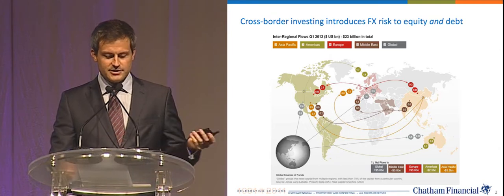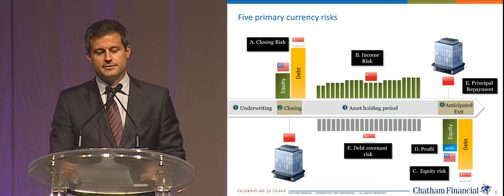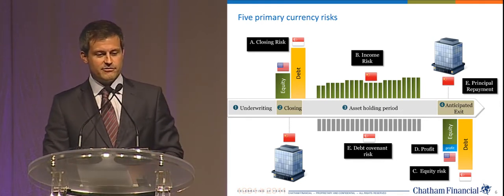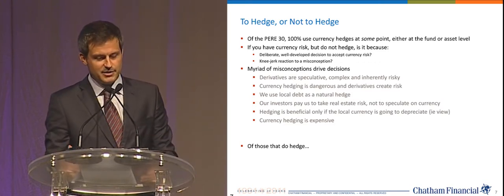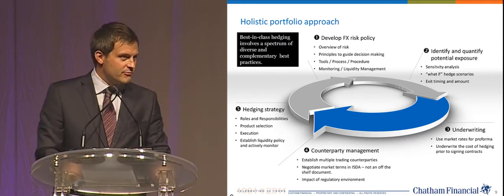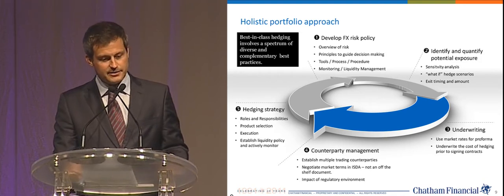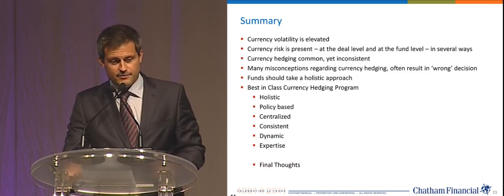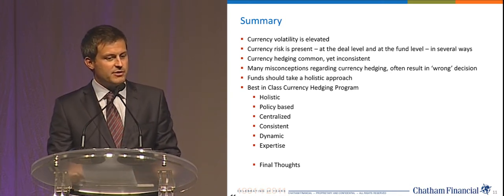Currency hedging for property investors - Chatham Financial Pte Ltd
Watch the video to find out more about currency hedging for property investors,spoken by Jason Hoffnagle, Managing Director, Chatham Financial Pte Ltd.

Real Estate Investment World Asia 2012- where institutional investors, property funds, property developers and deal makers meet to discuss innovative financing vehicles, investment structures and capital raising strategies across the risk-returns and geographic spectrums for the listed and private property investment community across Asia Pacific.